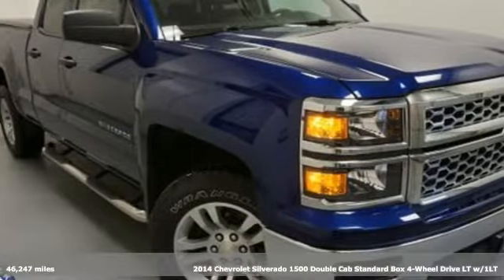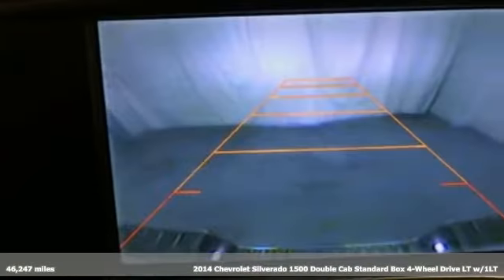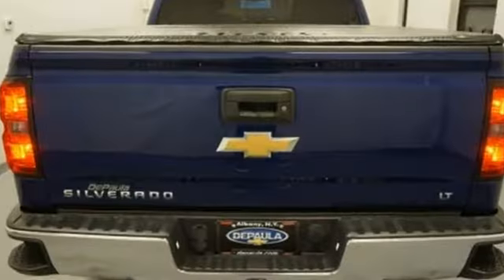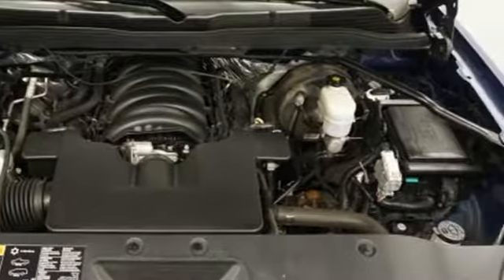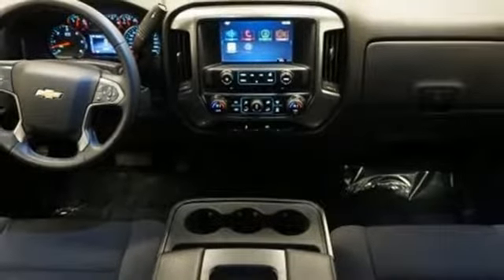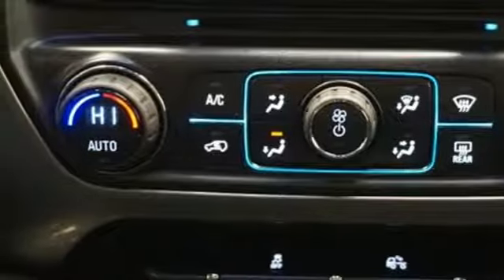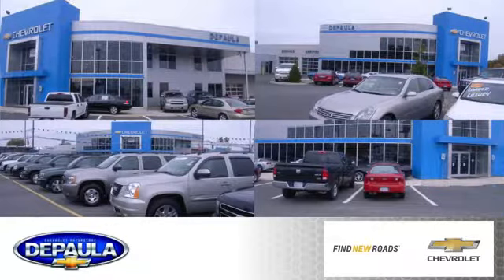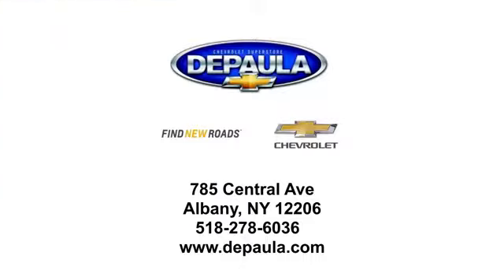Used 2014 Chevrolet Silverado 1500 Albany NY Schenectady, NY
Year: 2014
Make: Chevrolet
Model: Silverado 1500
Trim: LT
Engine: EcoTec3 5.3L V8 Flex Fuel
Transmission: 6-Speed Automatic Electronic with Overdrive
Color: Blue
Interior: Jet Black/Dark Ash
Mileage: 46247
Stock #: 12T936
VIN: 1GCVKREC7EZ143263
Recent Arrival! is 10499 miles below market average! Silverado 1500 LT, 4D Double Cab, EcoTec3 5.3L V8 Flex Fuel, 6-Speed Automatic Electronic with Overdrive, 4WD, Jet Black/Dark Ash w/Cloth Seat Trim, BluetoothA® For Phone, Remote Keyless Entry, SiriusXM Satellite & HD Radio.brbrbrAwards:br * NACTOY 2014 North American Truck of the Year * 2014 KBB.com Brand Image AwardsbrbrReviews:brbr * New, more fuel-efficient engines; improved interior; quiet highway ride. Source: Edmundsbr * While we realize the majority of full-size truck buyers are predisposed towards their favorite brand, the 2014 Chevy Silverado makes a compelling case for itself. From its sophisticated-yet-easy-to-use infotainment system to its surprisingly refined interior, the 2014 Silverado deserves serious consideration from the brand faithful and cross-shoppers alike. Source: KBB.combr * On the outside, the 2014 Silverado looks like the truck you have come to know and trust. In reality, it is all-new from the ground up and more than ready to take on your toughest jobs to show what it can do. The body has undergone a modern makeover making it more chiseled and sleek at the same time. The most dramatic part is the huge stacked double grille in front, complimented with vertically stacked headlights on either side, all outlined in chrome. The bumper has been contoured as well. Also, its tough persona is further accentuated by the geometric lines of its new sculpted fenders and dual power dome hood. The Silverado currently comes in three models: Short Box Crew Cab, Standard Box Crew Cab, and Standard Box Double Cab. Each has six trims with the 1WT as the Base and the LTZ Z71 as the top-of-the-line option. Knowing that it's what's under the hood that counts, the Silverado has new impressive engines for 2014. The 1WT, 2WT, LT, and LT Z71 come standard with the 4.3L EcoTec3 V-6, with 6-speed automatic transmission. The LTZ and LTZ Z71 come standard with the 5.3L EcoTec3 V-8, which is also an option for the other trims. Major improvements have been made inside as well. It is much quieter and roomier than before, and has high quality materials. The center controls have been updated with an improved layout and are easy to reach. Plus, the seats have been redesigned to keep you more comfortable throughout the day. Chevy's MyLink system is an extremely intuitive and helpful system to use. It allows you to control your music, make calls, and navigate to a number of stored destinations all by using your voice. 2WT, LT, and LT Z71 trims get a 4.2-inch color screen to go with it, and the LTZ and LTZ Z71 get an 8-inch color touchscreen. In terms of safety all models come with 4-wheel ABS disc brakes with Duralife rotors, StabiliTrak with Electronic Sway Control and Hill Start Assist. Plus on models LTZ and Higher you can get the added visibility with a Rear View Camera. Source: The Manufacturer Summary

Address:
785 Central Avenue